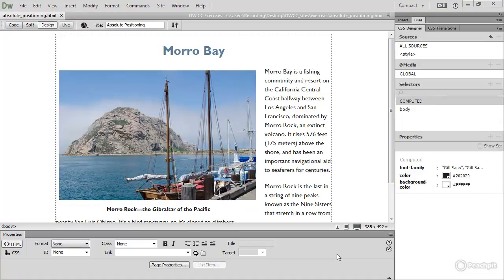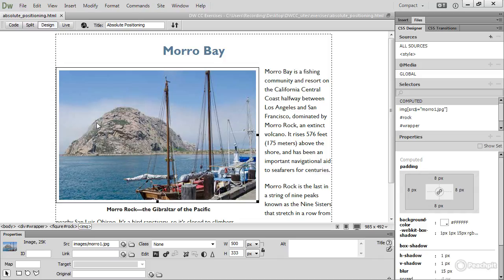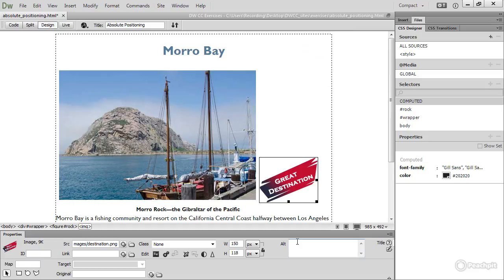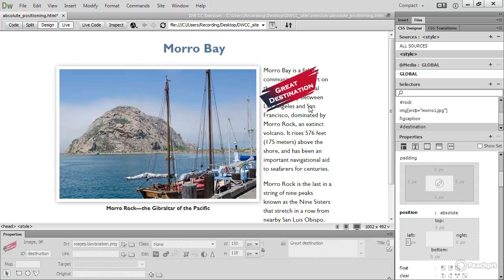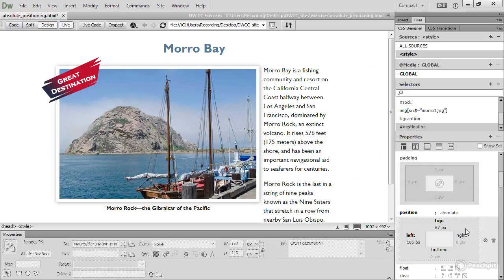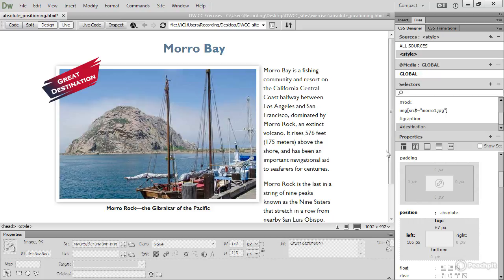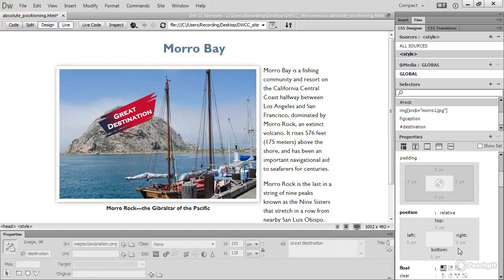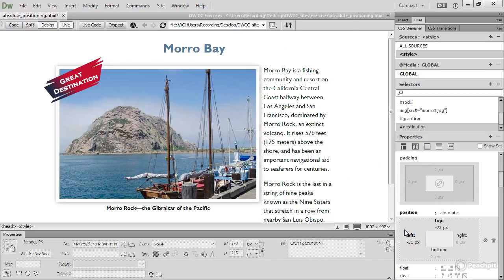074 Keeping Absolutely Positioned Elements in Sync